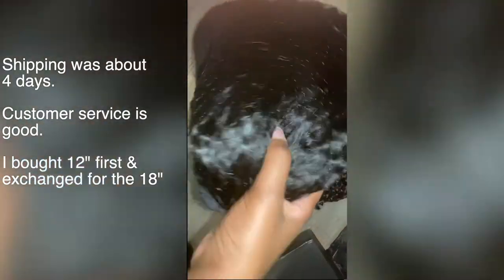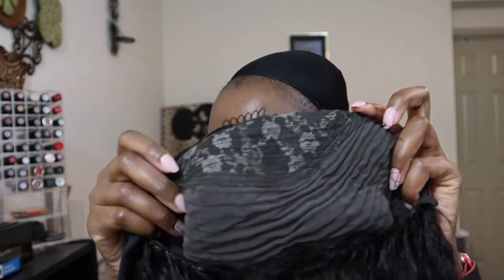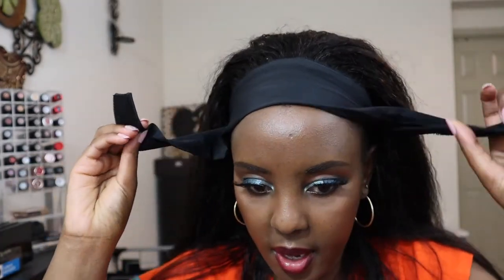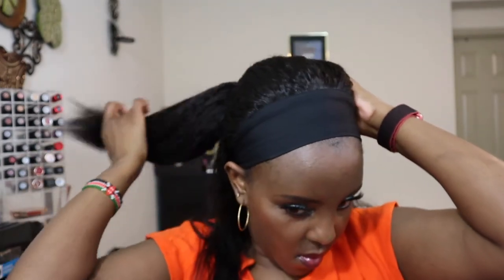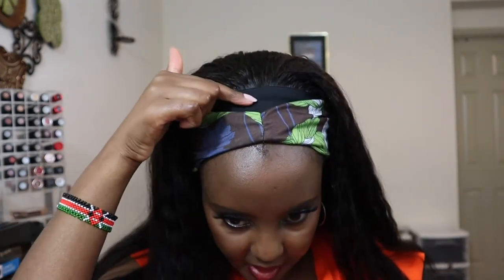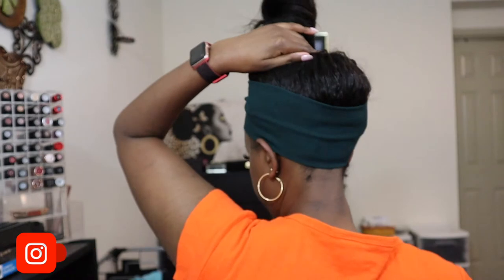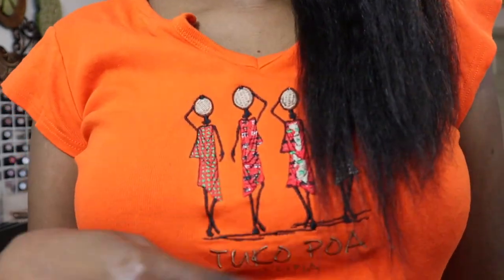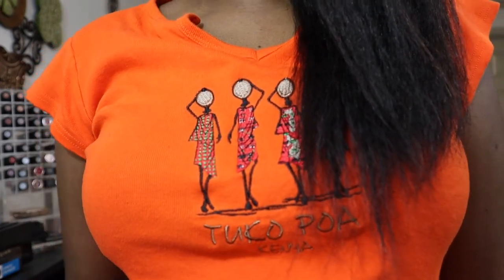Natural looking 18" best Yaki Human Hair | Headband Wig | Wequeen Braided Wigs Reviews By Neema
Hey y'all, in this video, I am going to give you the review on wequeen wig. This is the most soft natural looking wig company I have ever liked.  This Wequeen wig is so soft and easy to manage.  It does not tangle at all.